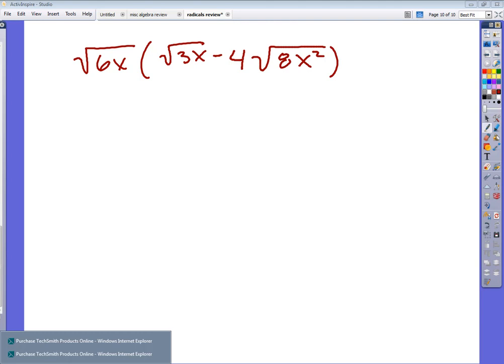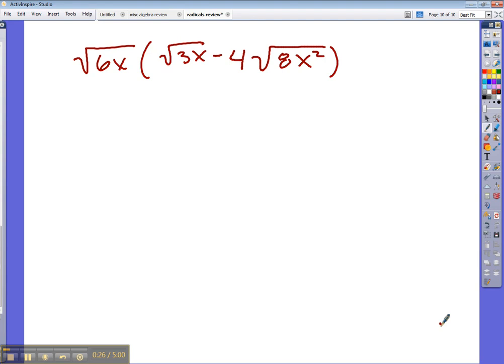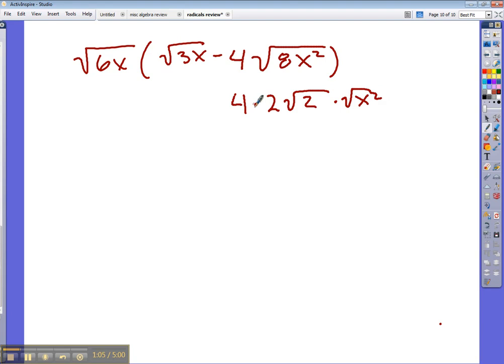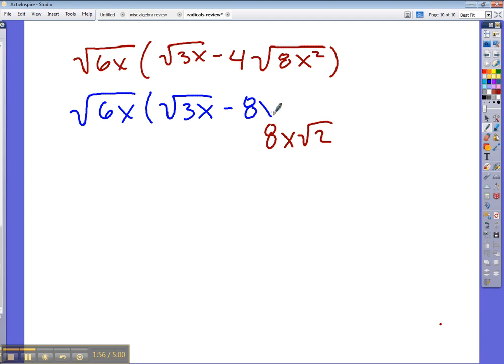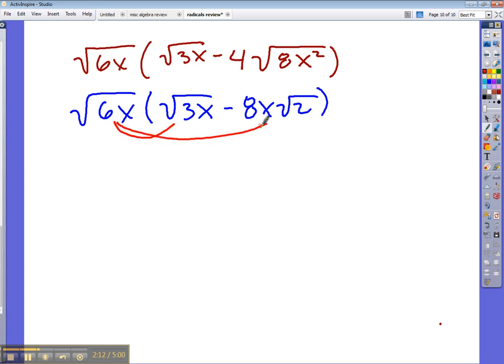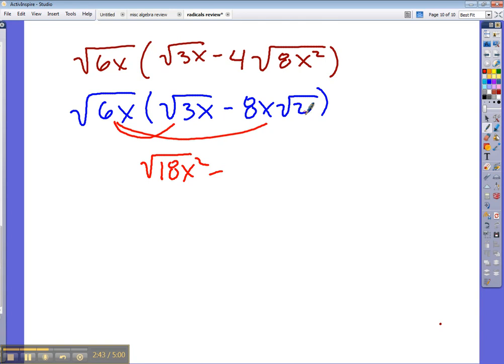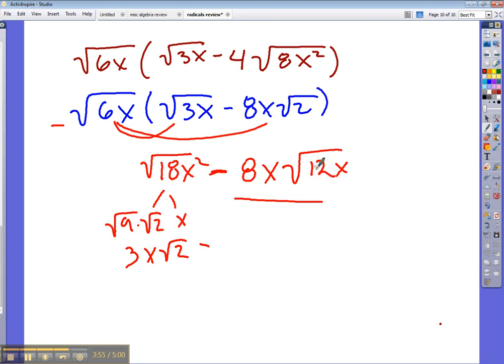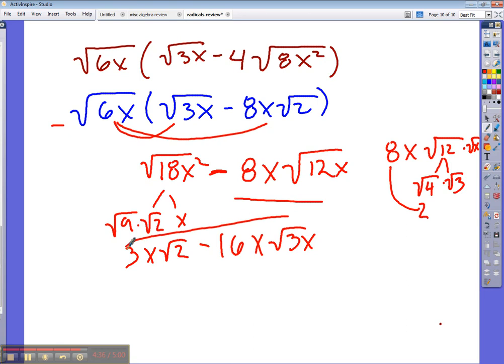11-7 multiplying square roots example 2